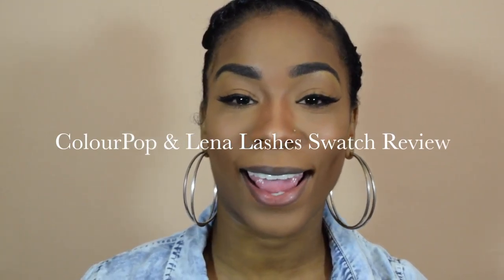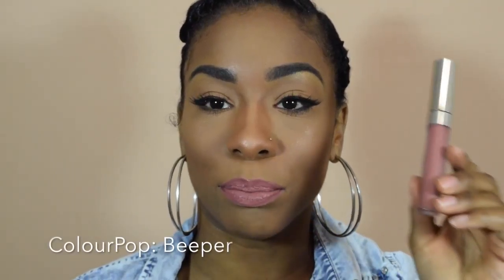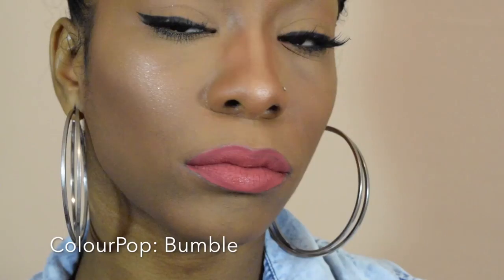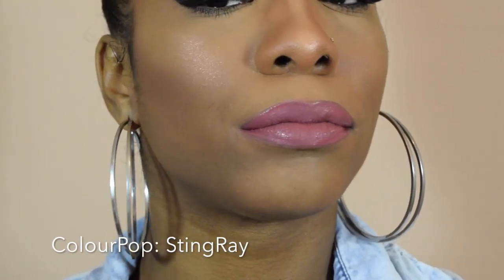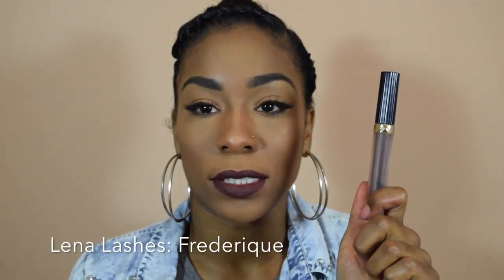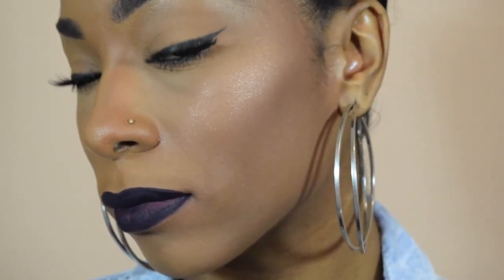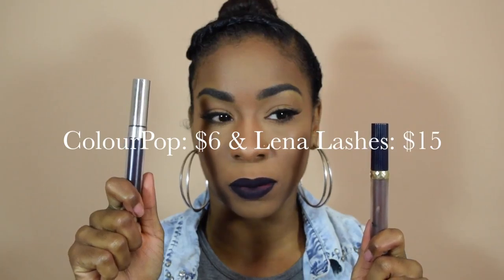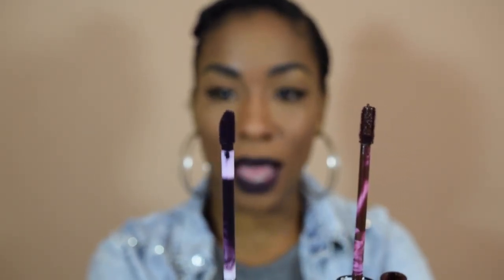Lena Lashes & Colour Pop | Liquid Lipstick Swatches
Hey B.O.M.B Squad!

Lena Lashes and Colourpop lip swatches! My lips hurt so bad so YOUR WELCOME!

Products Used in this tutorial:
Lena Lashes
Stephan
Michale
Frederique
Idris

Colourpop
Beeper
Bumble
Stingray
Chilly Chili
Kae
Kapow
Zipper
Roach
LAX
Guess